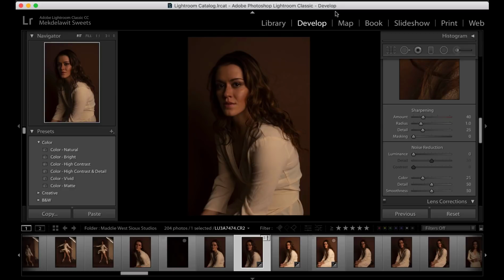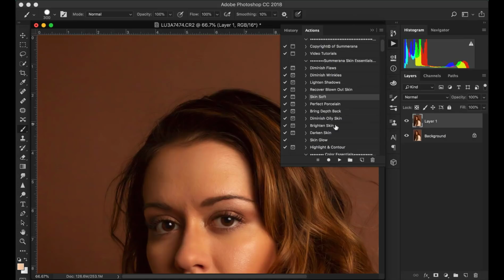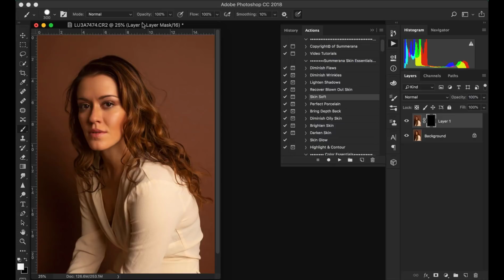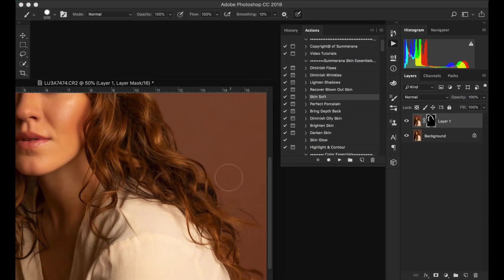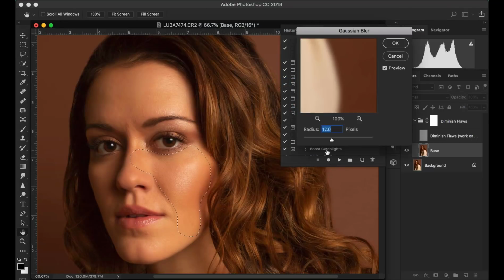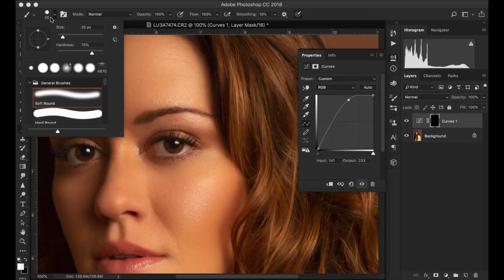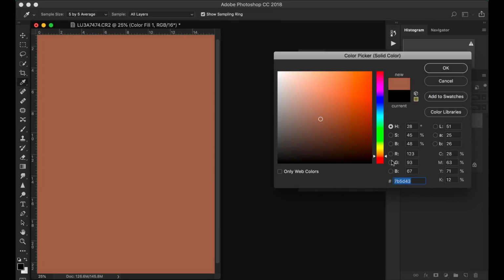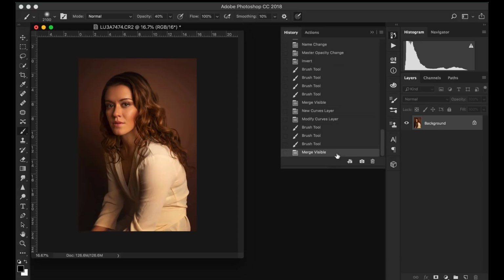How to Clean up Strays Hairs and Retouch a Portrait in Photoshop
“Ain’t Nobody Got Time for This!” This maybe what’s running through your head when you photograph a gorgeous portrait of your subject only to find out you have to edit out hair that is blowing in the wind a little too much or flyaways that seem to play peek-a-boo a little to well. Well don’t worry! Today, I’m going to show you my FAVORITE way of taking care of those pesky little stray hairs. Editing stray hairs and flyaways is one of the best ways to clean up your image and create a polished and professional portrait. If you are photographing people, being able to do this well is a must! In addition, we want to give our clients the very best images and this basic skill is necessary in order to do so.

See the full blog post here - How to Clean up Strays Hairs and Retouch a Portrait in Photoshop:

We hope you enjoyed this tutorial!

You can see more plus get Photoshop Editing Skin actions, tools, and full editing workshops in the Summerana Membership